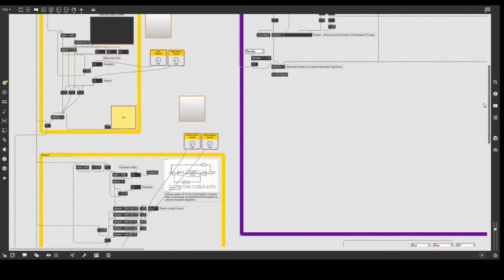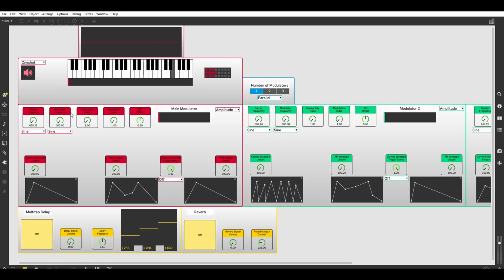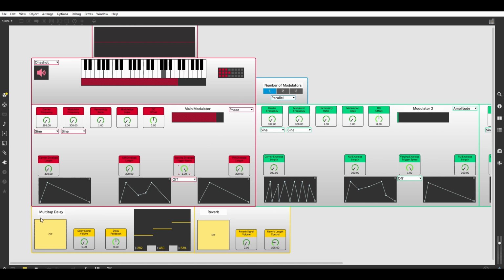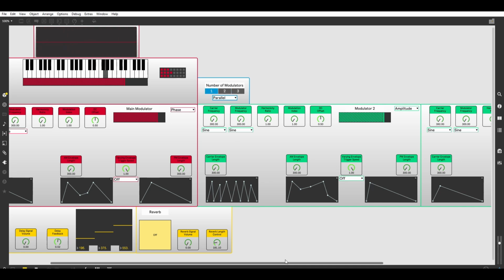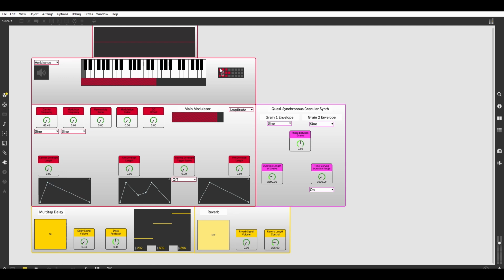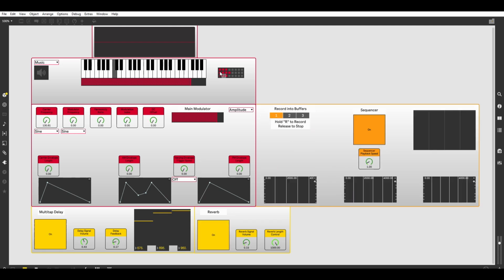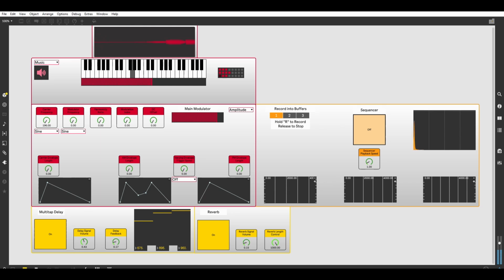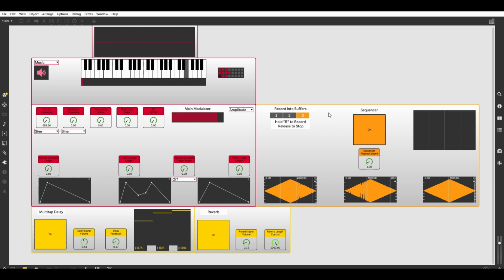Sci-Fi Sound Design Synth, Made in Max MSP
This project was part of the coursework for the module "Audio Processing and Effects" on the "Audio Technology" degree at GCU.

The task was to create a synth, in Max MSP, that could be used for sci-fi sound design.
This required a submission video showcasing it's functionality, this is that video. No code is explained in detail here, perhaps it will be in a future video.